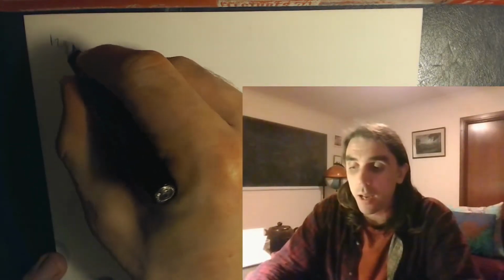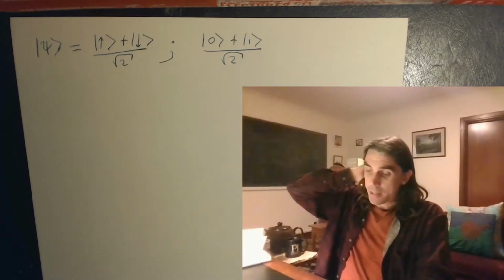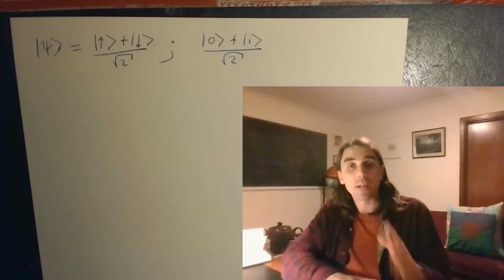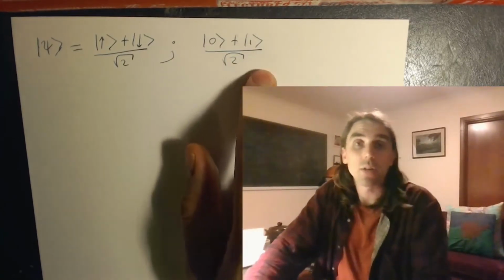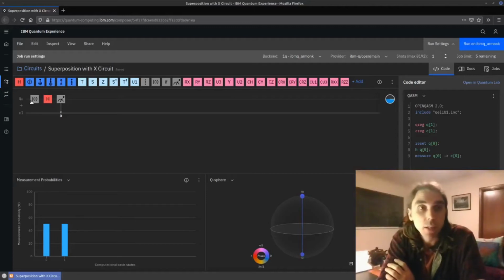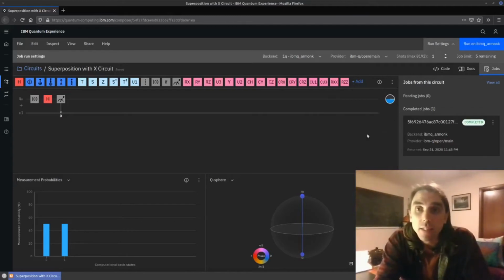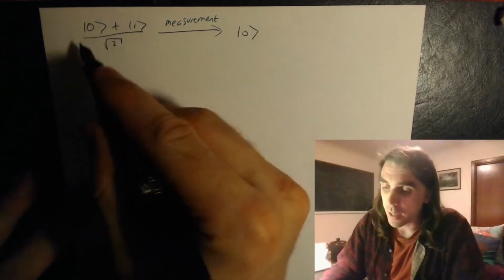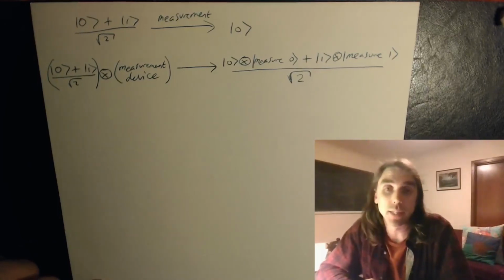V7.5 Schrödinger's cat demo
the measurement problem of quantum mechanics; a demonstration of the Schrödinger's cat thought experiment using a quantum computer; interpretations of quantum mechanics.